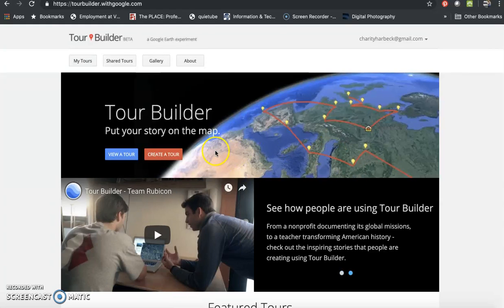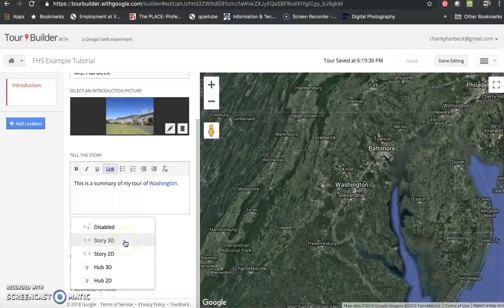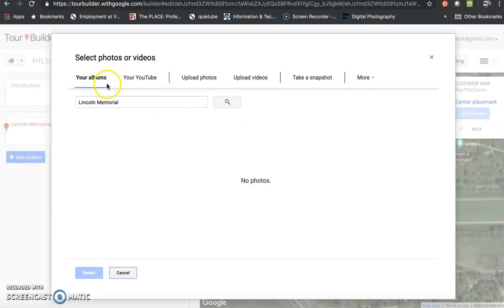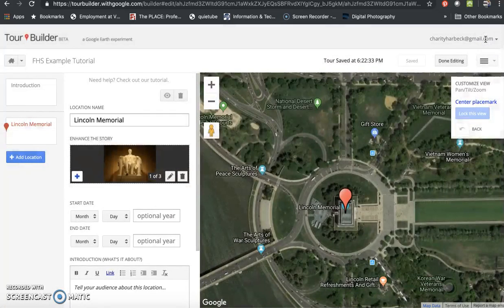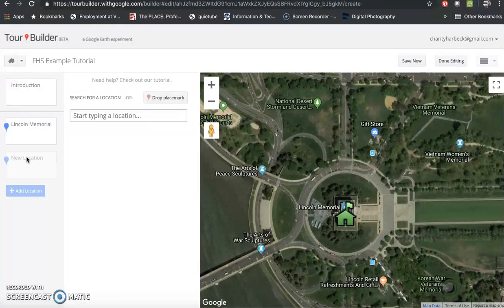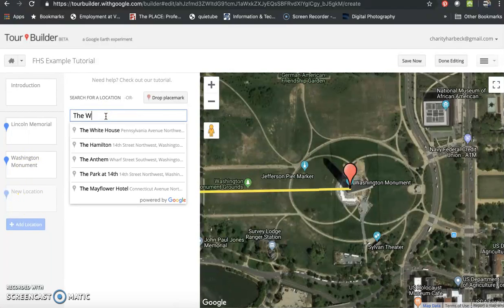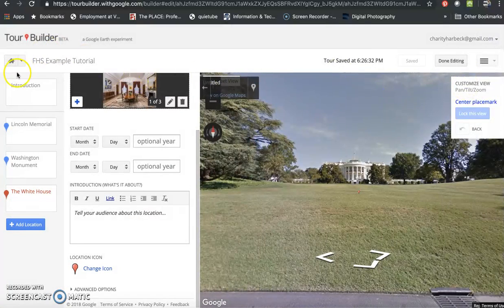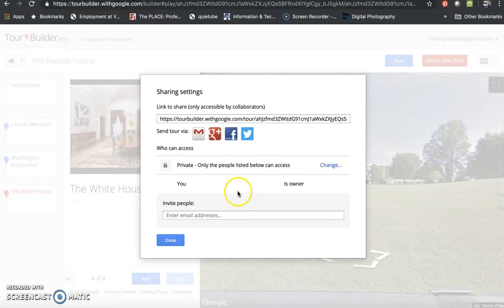Tour builder with Google Tutorial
A Tour Builder with Google tutorial for FHS students. Created by Ms. Harbeck